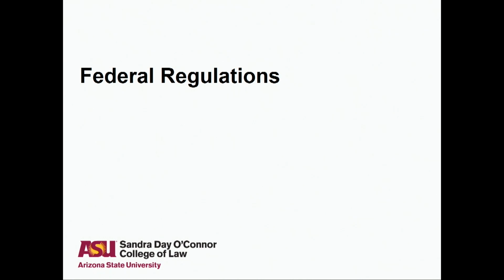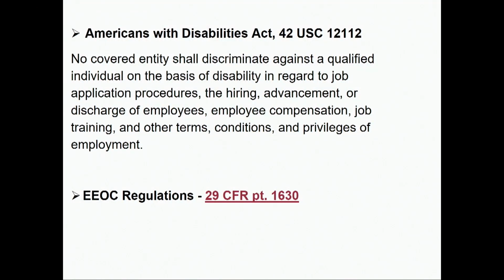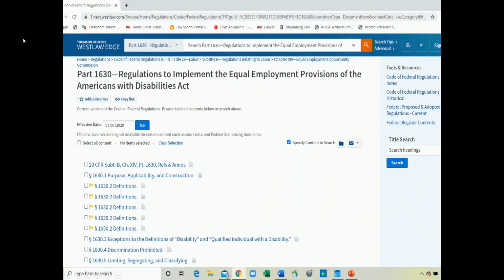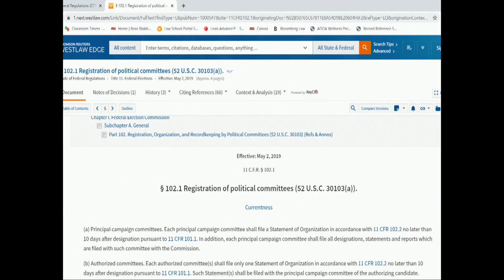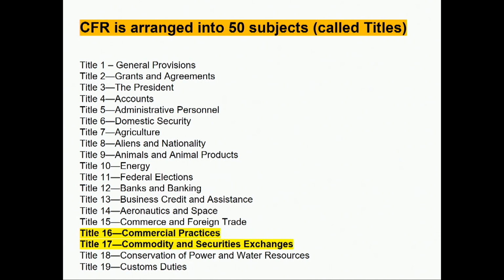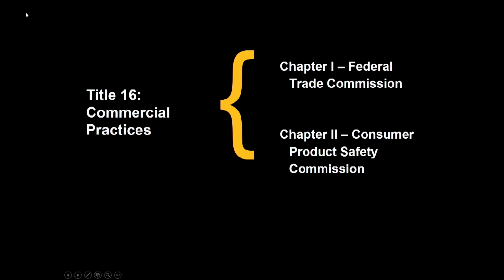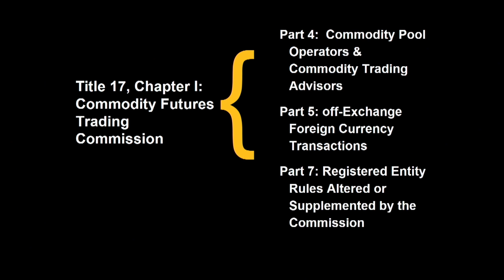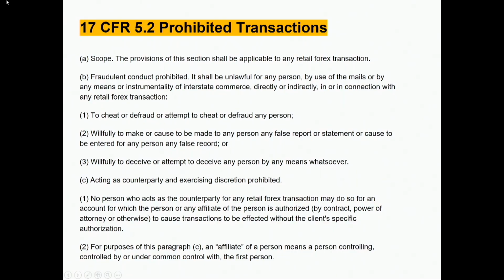Federal Regulations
Law Library Director Beth DiFelice gives a short, powerful guide on how to research Federal and State regulations.